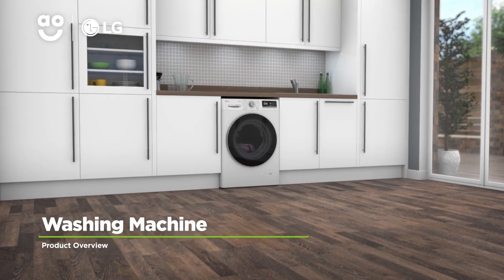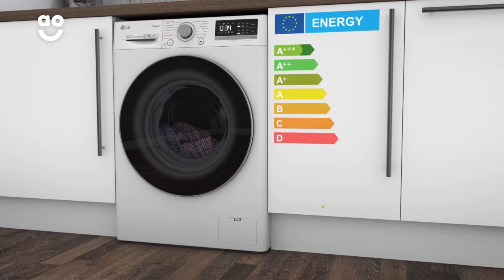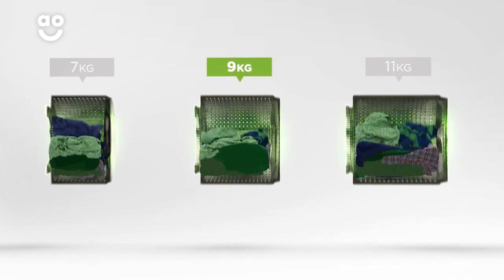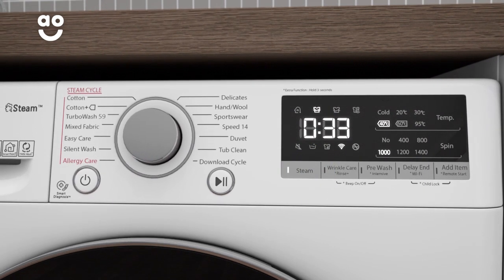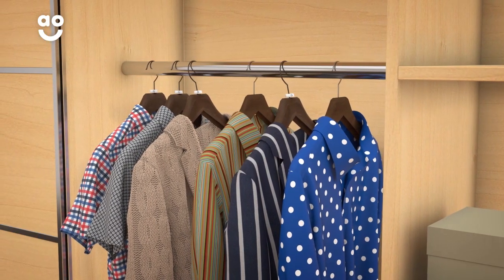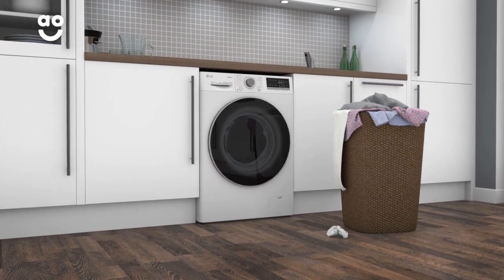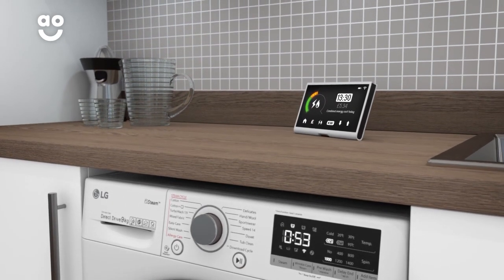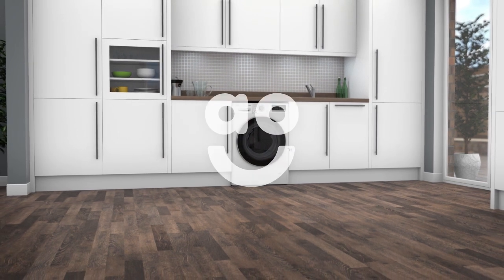LG Washing Machine F4V709WTS Product Overview | ao.com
Discover the fantastic F4V709WTS washing machine from LG in our short product video. Steam+ technology gives clothes a truly deep clean, removing 99.9% of allergens. Clever aiDD sensors saves you energy by analyzing the kind of fabrics in your clothes and adjusting the cycle accordingly.